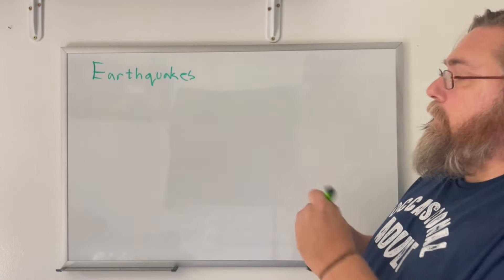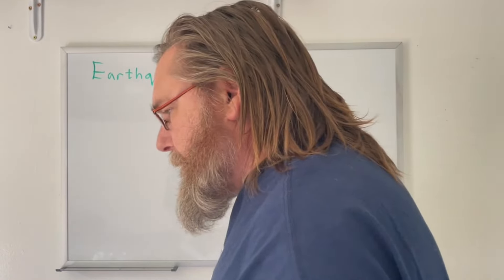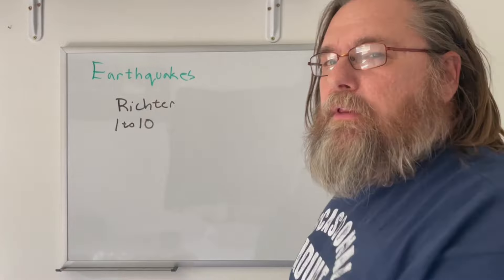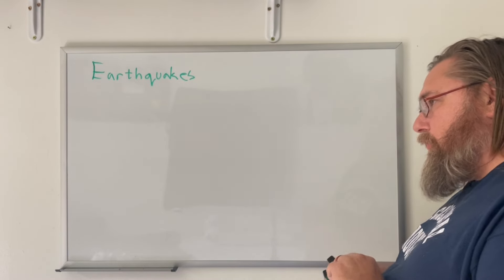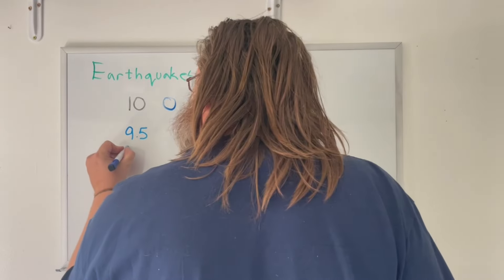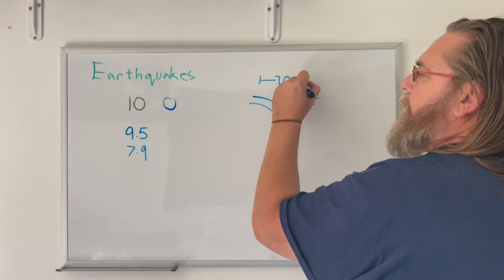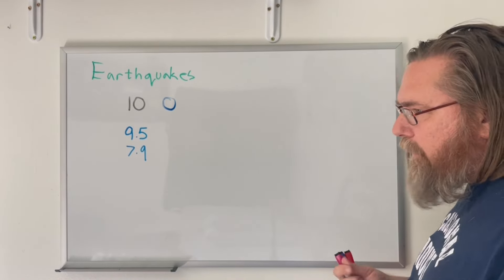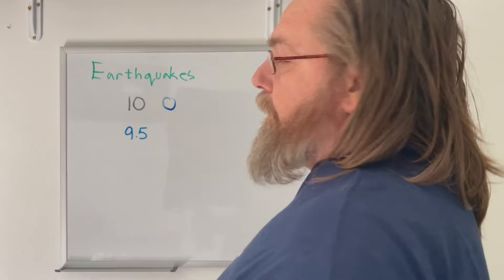Earthquakes and a 10.0